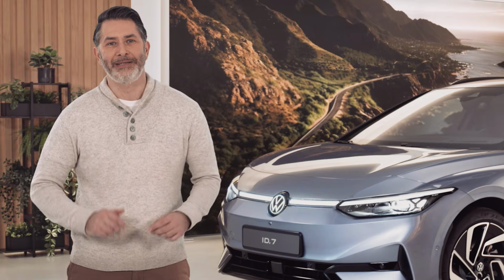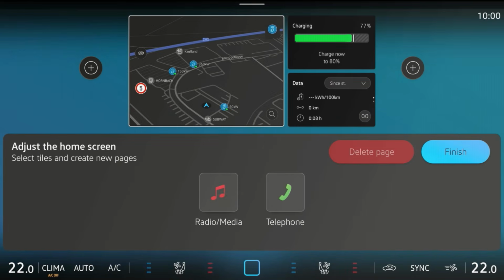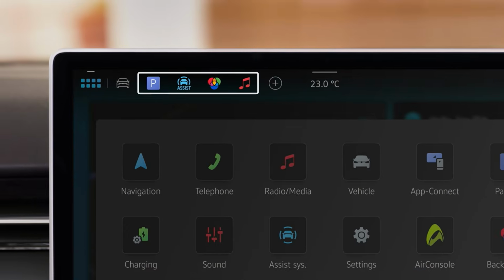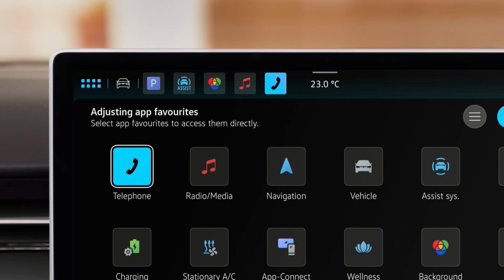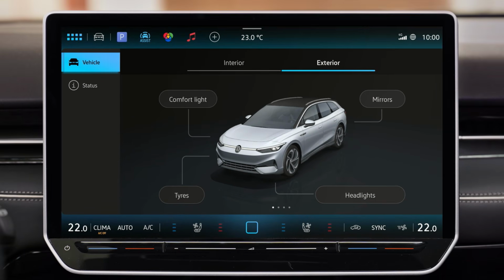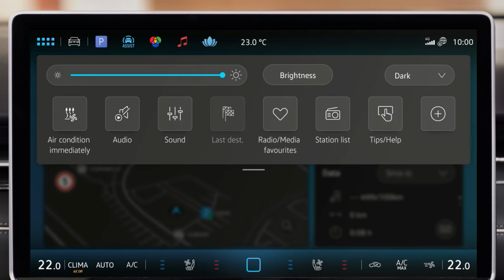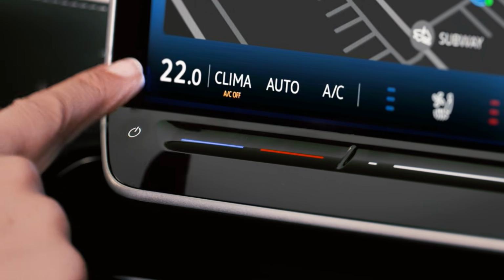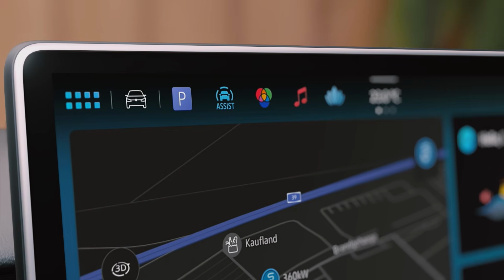How to ID.7: Master the Infotainment System – Full Menu & Climate Control Guide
Learn how to operate the infotainment system in your Volkswagen ID.7! This step-by-step tutorial covers everything from customizing your home screen, navigating the main menu, setting favorites, to controlling the climate system. Whether you're a new ID.7 owner or just exploring its digital cockpit, this guide will help you get the most out of your ID.7.

Note in accordance with Directive 1999/94/EC in its currently applicable version: Further information on official fuel consumption figures and the official specific CO2 emissions of new passenger cars can be found in the EU guide "Information on the fuel consumption, CO2 emissions and energy consumption of new cars", which is available free of charge at all sales dealerships, from DAT Deutsche Automobil Treuhand GmbH, Hellmuth-Hirth-Straße 1, D-73760 Ostfildern, Germany